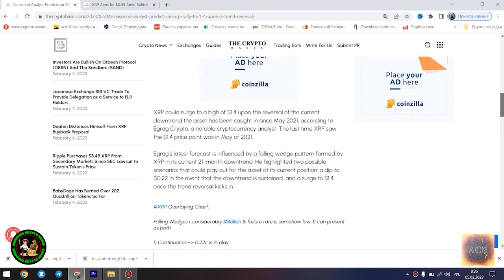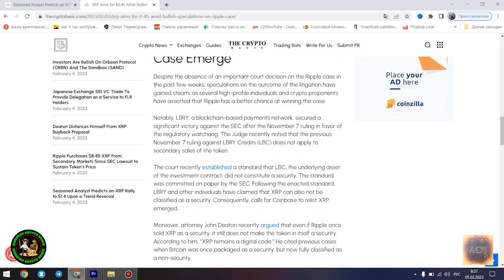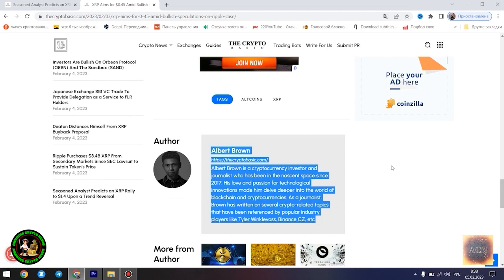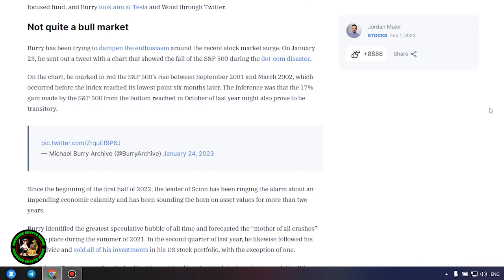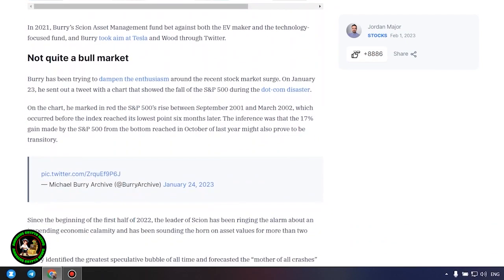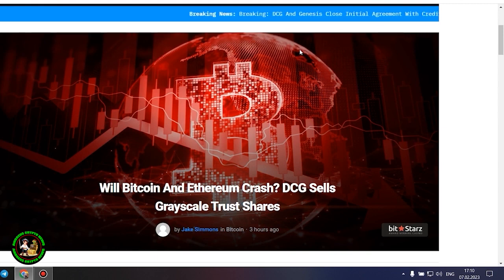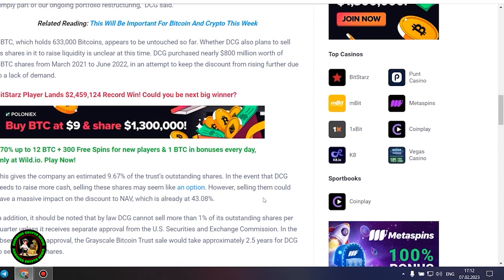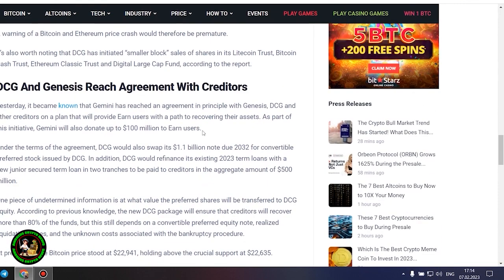🚨 DENT EXPLOSION in 7 Tagen! Jetzt DENT KAUFEN? | DENT Coin Prognose 2021